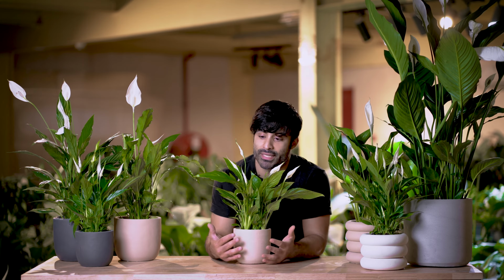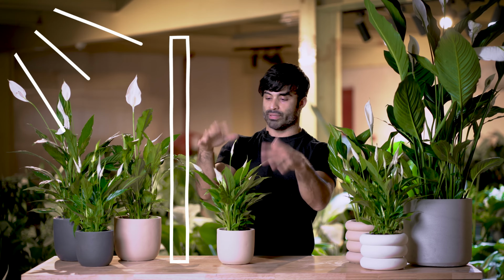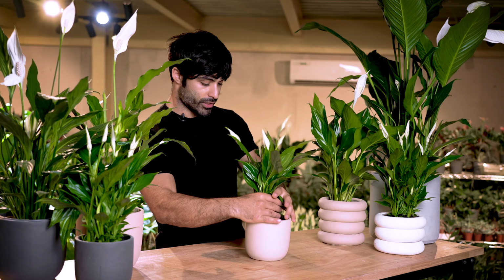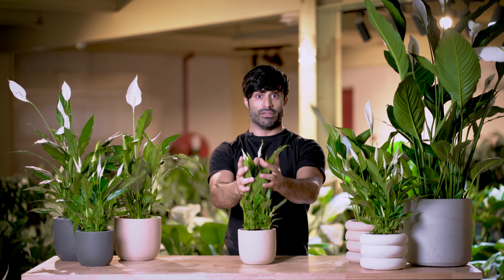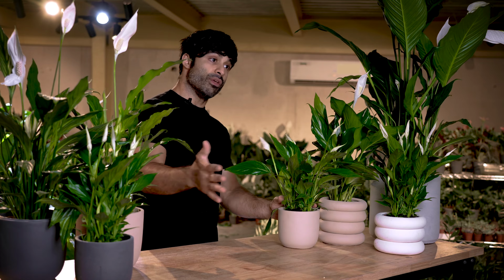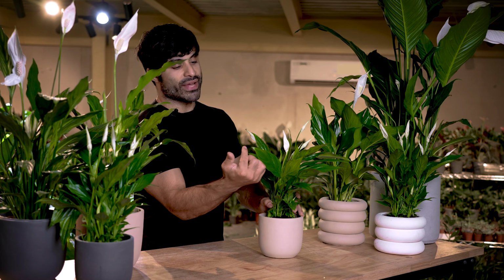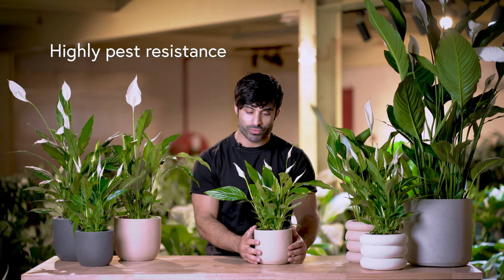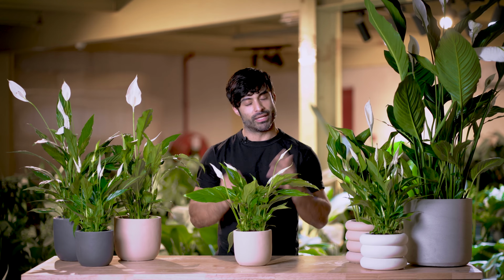Peace Lily Care Guide - Picking, Placing, and Parenting Your Plant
Make Plant Care a Breeze with Our Peace Lily Care Guide! 🌿

Discover the joy of hassle-free plant care with our simple and straightforward tips for your Peace Lily.

In this video, we demystify the process, covering everything from choosing the perfect plant to finding the ideal spot in your home.

⌚️ Jump to specific sections with these timestamps:
00:00 Getting Started
00:20 Purchase
01:00 Placement
03:25 Care
06:23 Final Tips